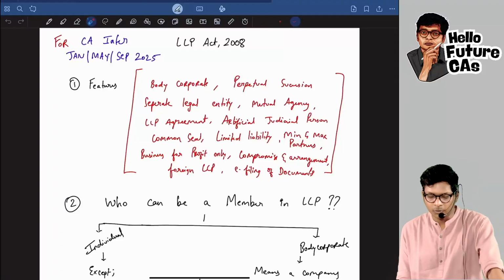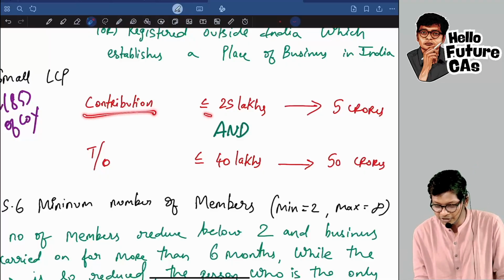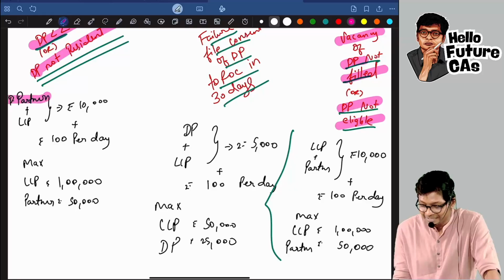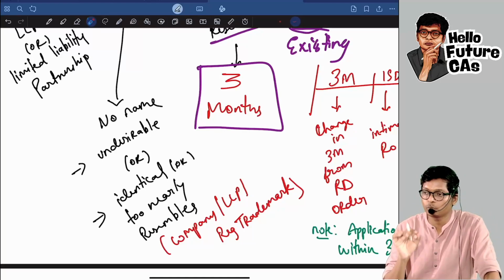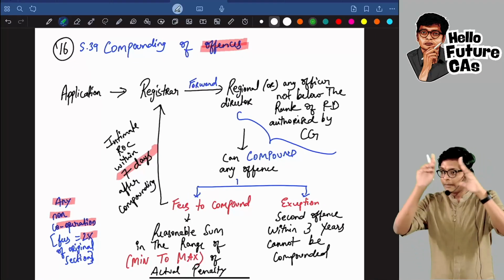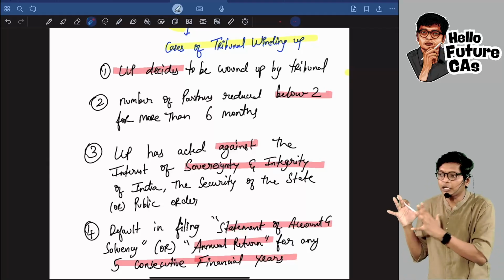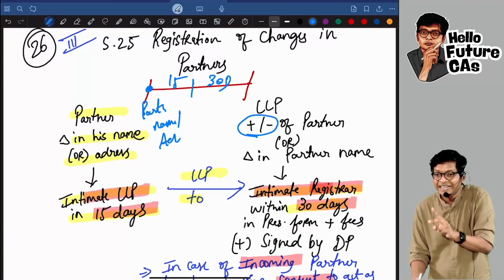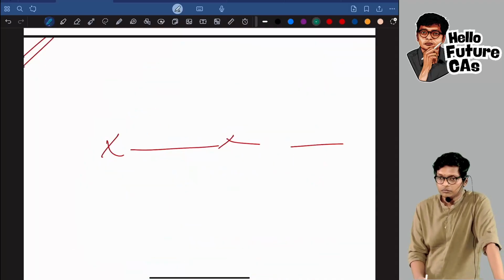LLP Act in 2 Hours - CA Inter - May / Sep 25 Exams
Join Telegram Channel to Get LLP Notes